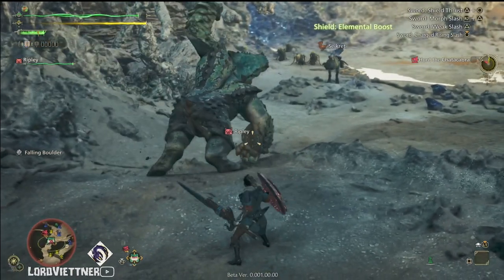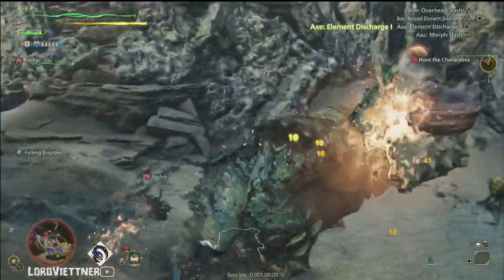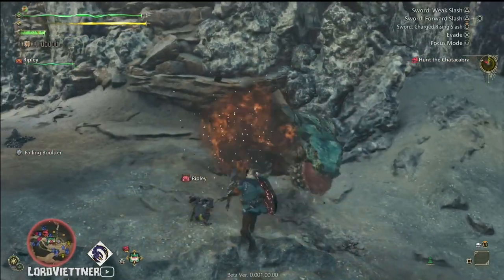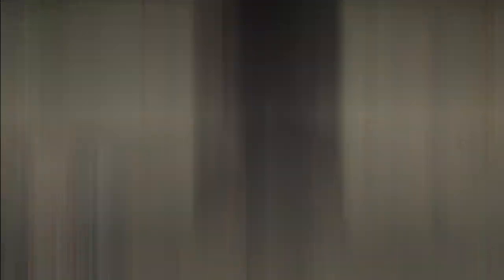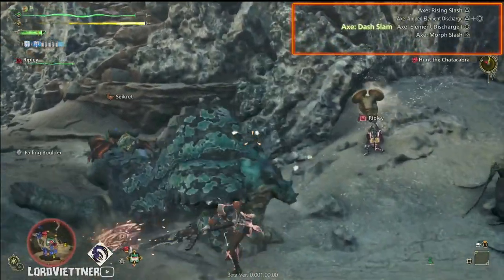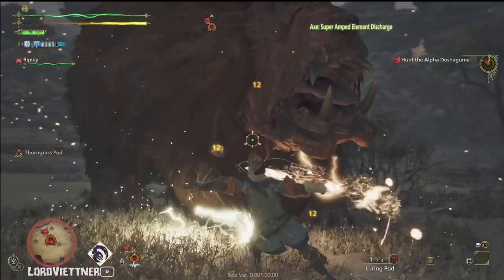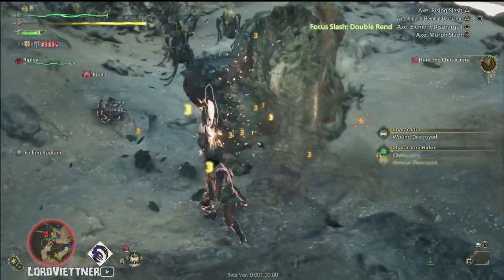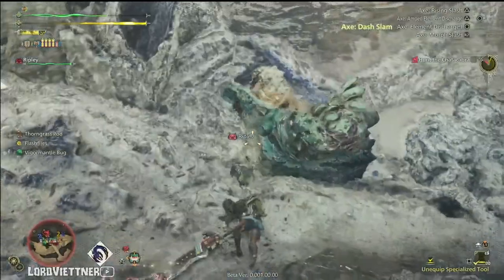All New CHARGE BLADE Moves in Monster Hunter Wilds!! [OBT]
Some extra things worth stating:
- Even though Elemental Roundslash does have a guard point as well, it comes at the end of the animation, whereas the Shield Elemental Boost's is much more intuitive to use, plus it's faster!
- The Focus Slash: Double Rend, one of the ways to get to savage axe, does a double slash, and only one of those two slashes needs to connect with a wound in order to get the savage axe finisher!

Chapters:
0:00 Introduction
0:54 Button Guide
1:15 Unchanged Moves
1:35 Shield Element Boost
2:36 Guard Point Basics
3:02 How to Get to Savage Axe
3:45 How to Use Savage Axe
5:22 How to SAED
6:31 SAED vs Savage Axe
8:05 Outro

What are you doing down this far, go leave a comment since you wanna scroll ;) Be nice to each other down there!